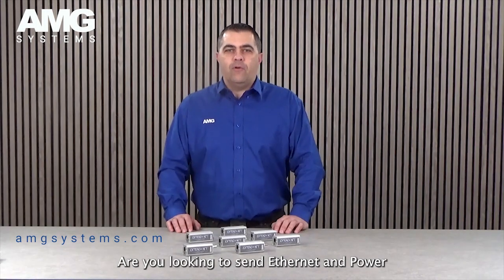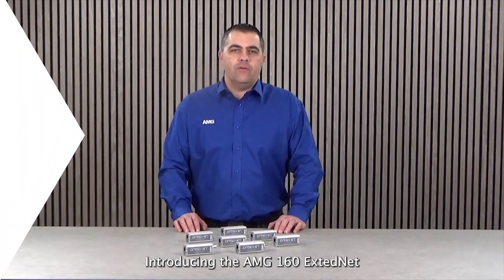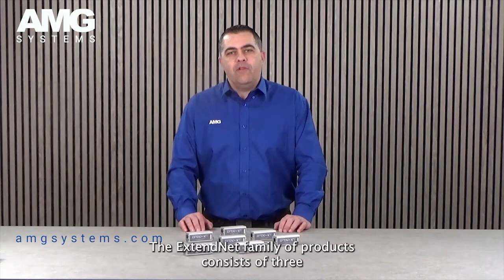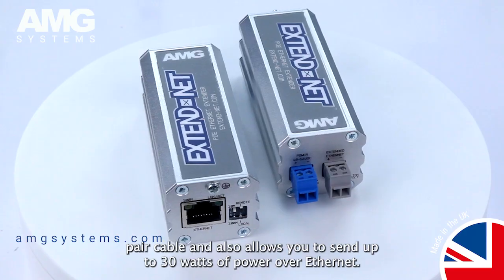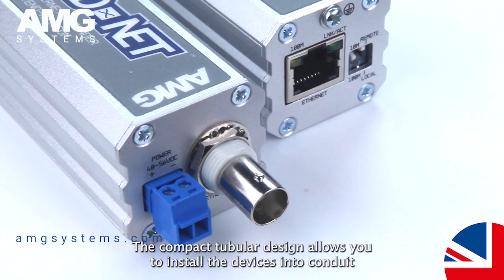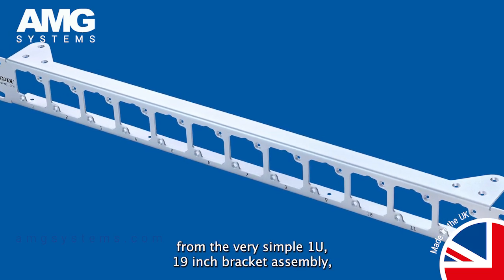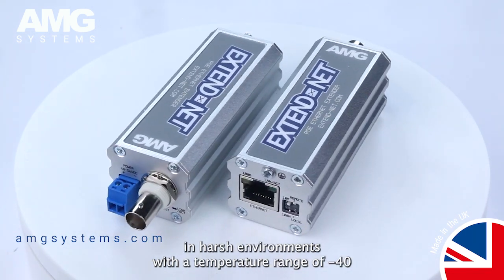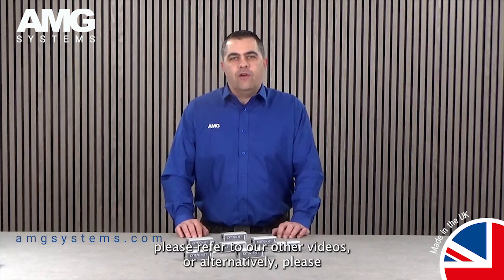AMG160 Extend-Net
AMG’s Ethernet Extender range provides equipment to extend Ethernet and PoE over long distances of copper cable. Multiple different technologies are available with transmission distances up to 3Km possible which ensures that AMG have a product to achieve almost any long distance ethernet extension requirement. Designed and manufactured in the UK, and operate from -40°C to +75°C.For more information about Extend-Net go